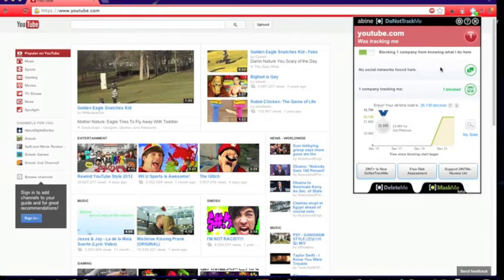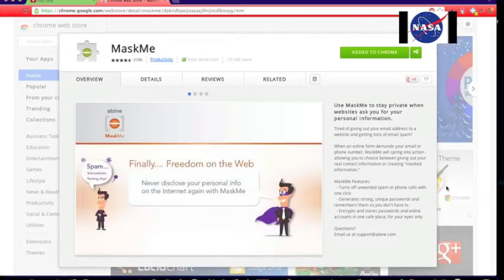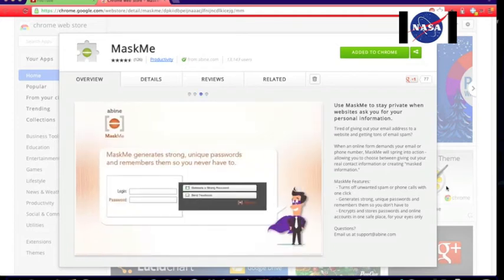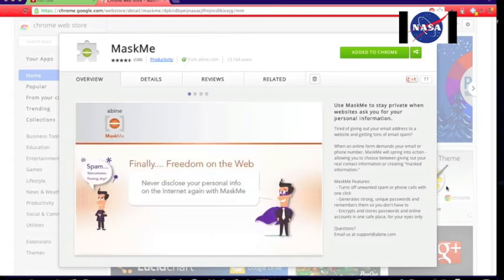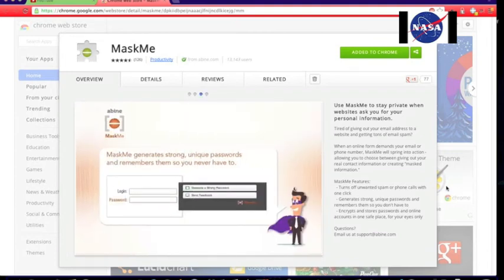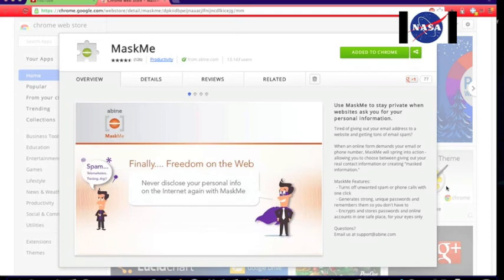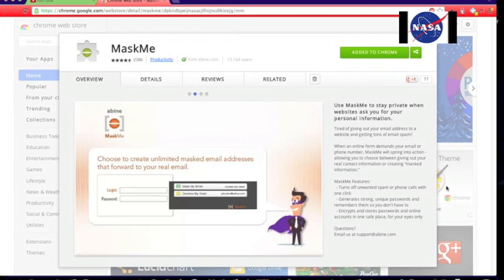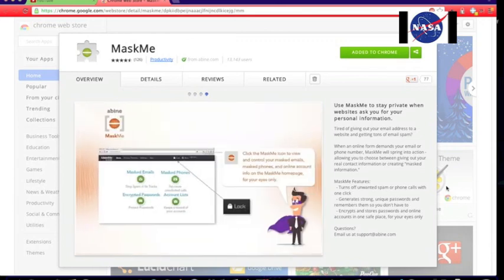Do Not Track Me (Do Not Track Plus) / Mask Me Google Chrome/Firefox Review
I review the Google Chrome version of the app Do Not Track Me, formerly called Do Not Track +.

online privacy
google chrome
google chrome app
google chrome app review / tutorial
firefox
firefox addon
firefox add-on review / tutor
Do Not Track Me
Do Not Track Me Review
Do Not Track Me Tutorial
Do Not Track Me Info
Software Review
App Review
Do Not Track +
Do Not Track + Review
Do Not Track + Tutorial
Do Not Track + Info
Do Not Track Plus
Do Not Track Plus Review
Do Not Track Plus Tutorial
Do Not Track Plus Info
Do Not Track
third party cookies
internet tracking
prevent internet tracking